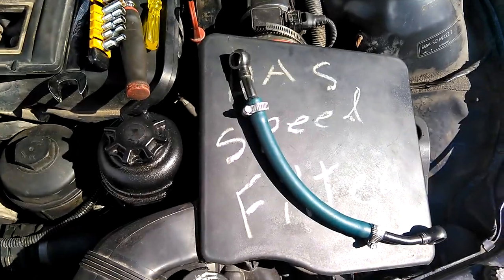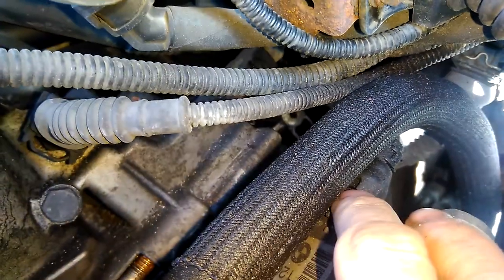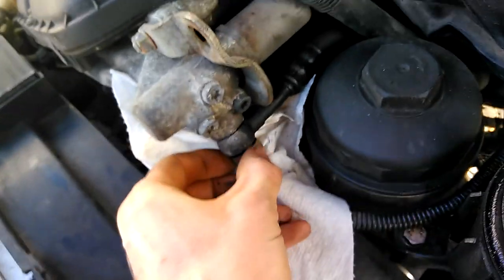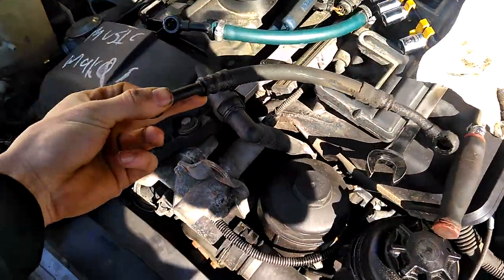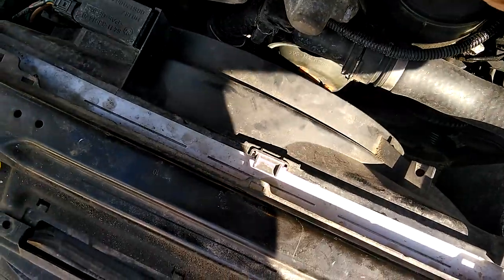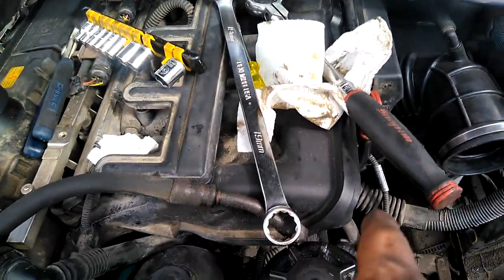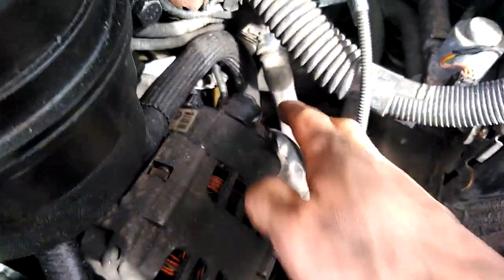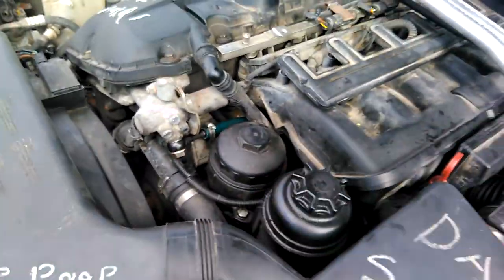Custom VANOS oil line Diy install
If it's worth making its worth trying
Updated video later if all goes well or not